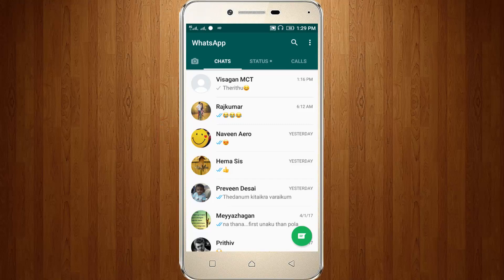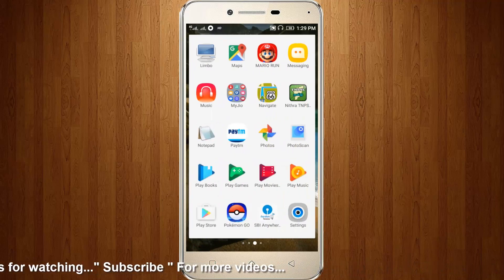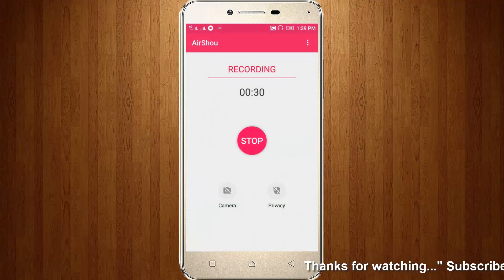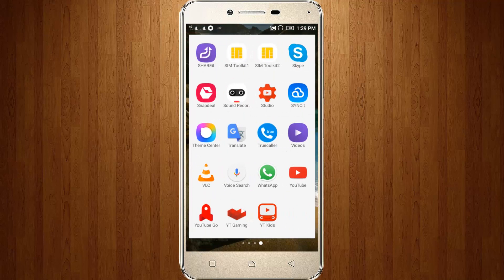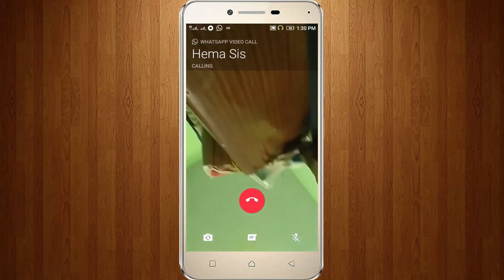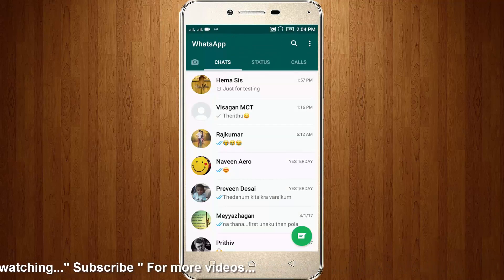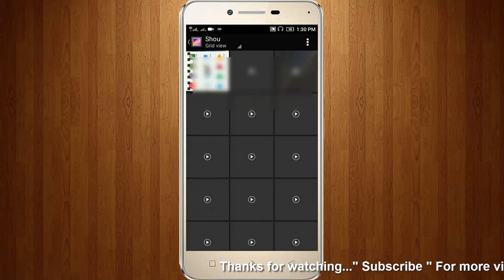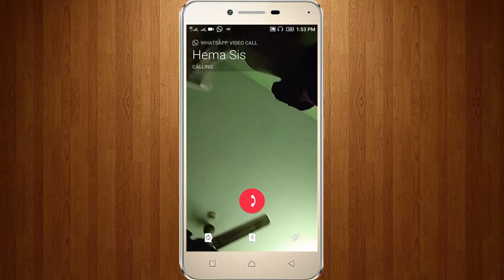How to record video call on Whatsapp,Imo,Skype,Facebook,Wechat on android|tablet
This video is about how to record video call on android.

This method is works for android,tablet,bluestacks and the android operating systems are kitkat,lollipop,marshmallow and nougat also.

This screen recorder doesn't need for root permission, it also works without root/no root android devices.

This trick is also available for tamil,hindi,telugu,urdu,malayalam also and this is the new method 2022.

Using this method you can record facebook messenger,we chat,hike,skype,line,imo,whatsapp messenger voice calls,messages and video calls with audio/record with voice.

This screen recorder is also available for ios iphone also and this app is also free of cost.

Don't use whatsapp video call recorder or whatsapp call recorder app only use this screen recorder.

Solution:

1.Goto your google play store then search " air shou " and click to install it.

2.After the installation is completed,click to open it.

3.Here you can click to " record screen" option and then goto your whatsapp messenger.

4.Then call your friend and this call is also recording.

5.Finally you can view this recorded calls on your android gallery.

6.So using this way you can record your whatsapp video chat also.